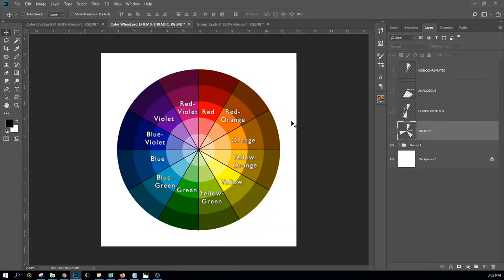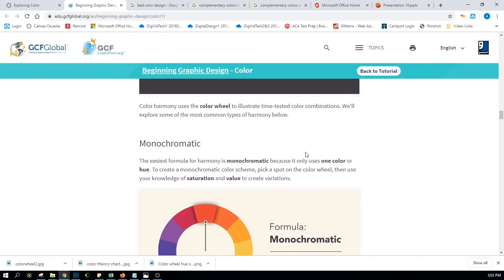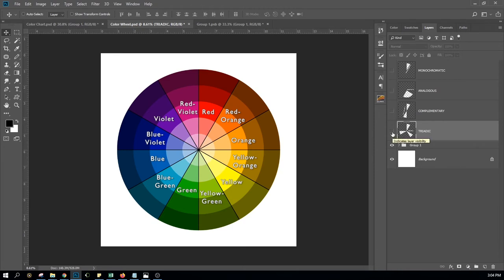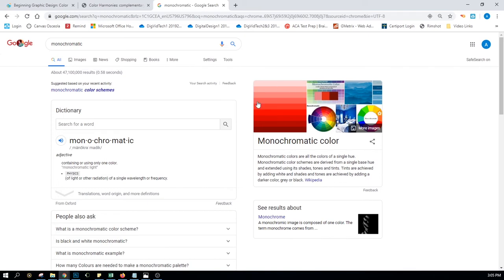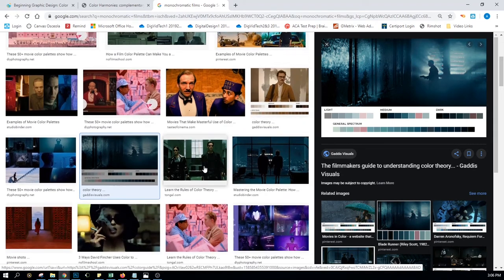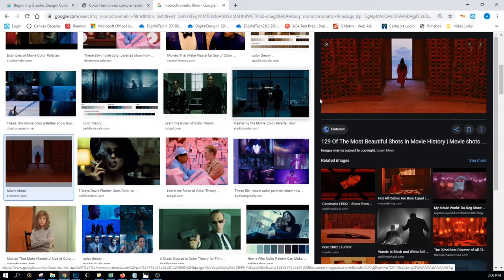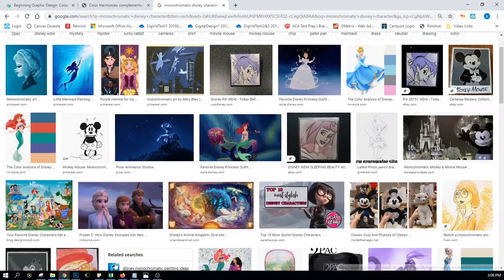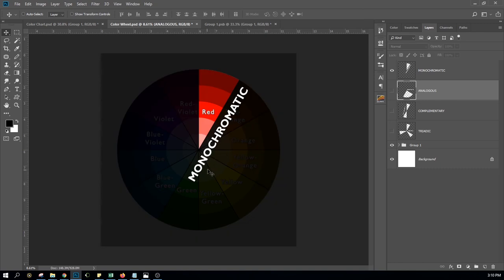Part 2 Into to Color Schemes, Monochromatic